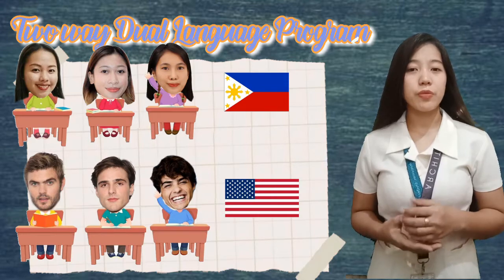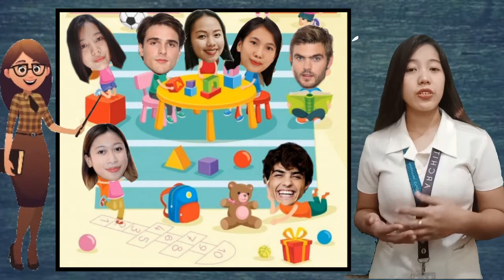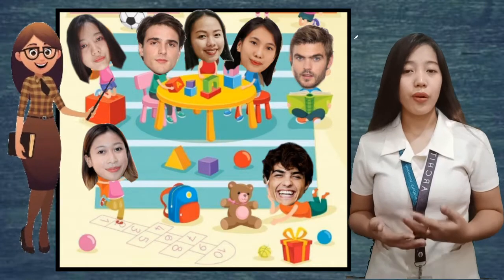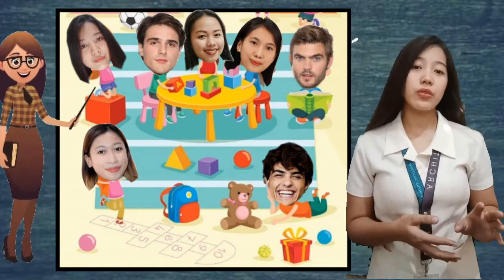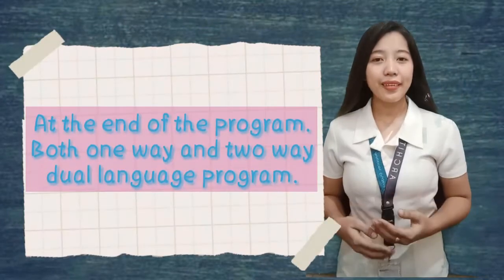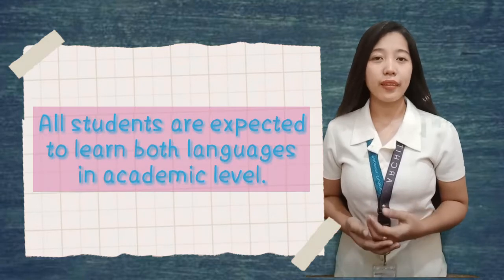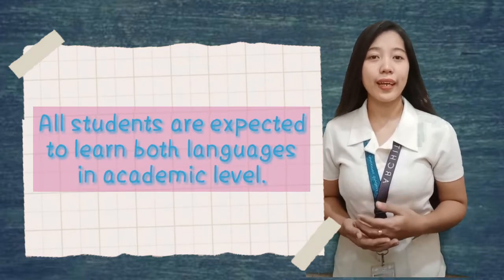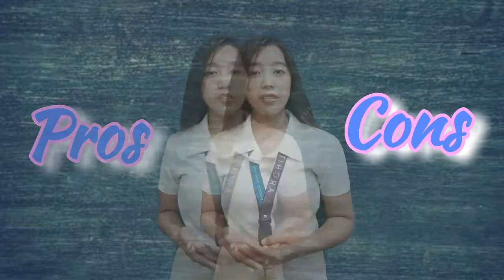Dual Language Program (SEE 6)